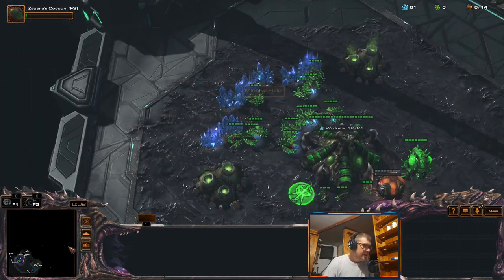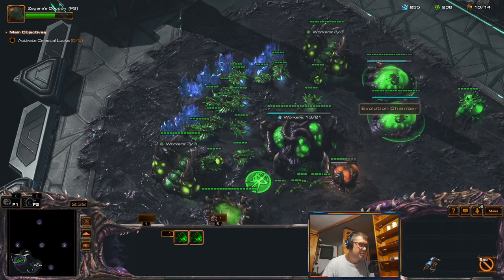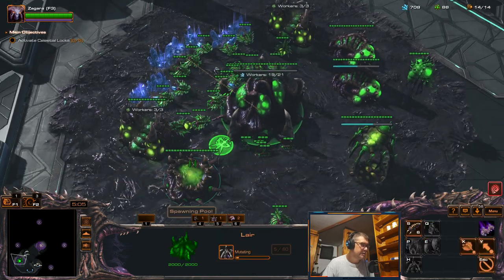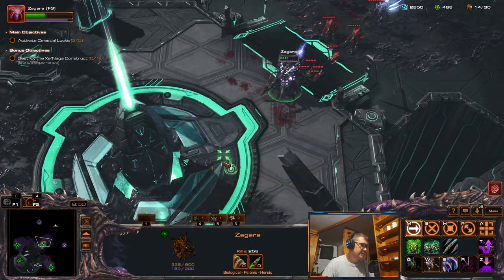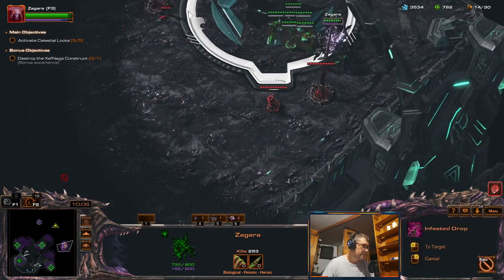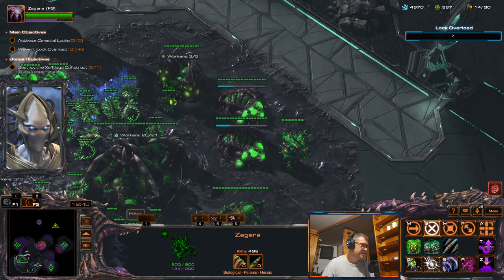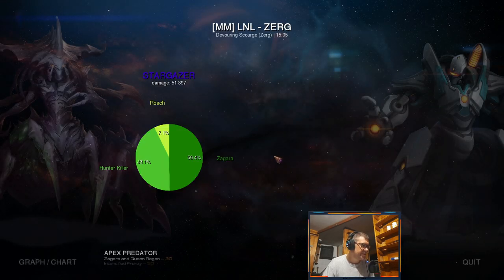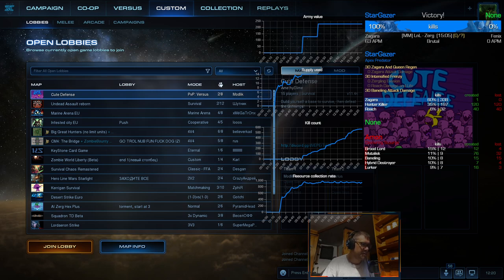ZAGARA HERO SOLO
Apex predator Zagara doing it alone!